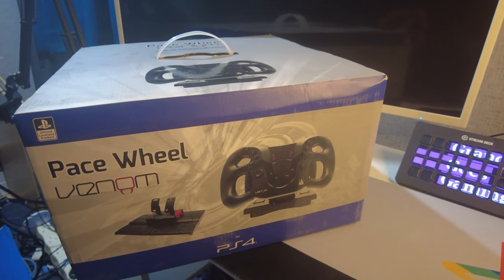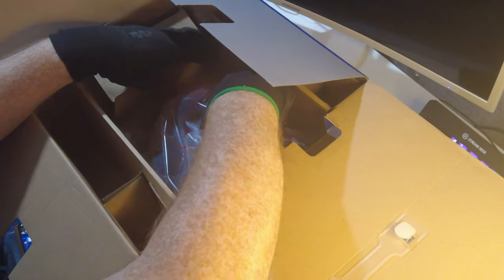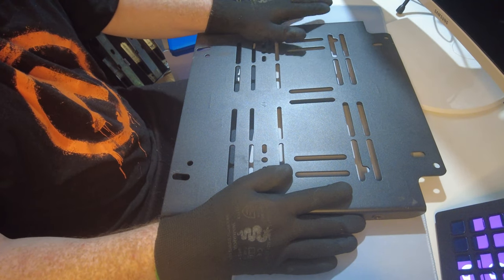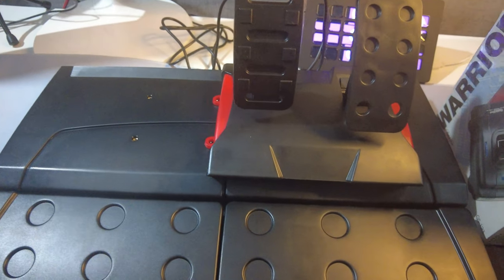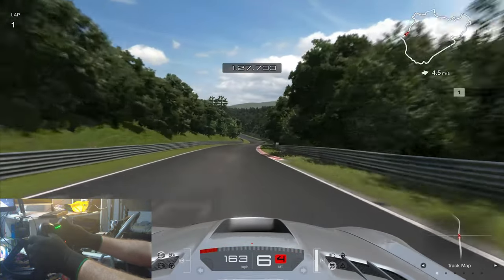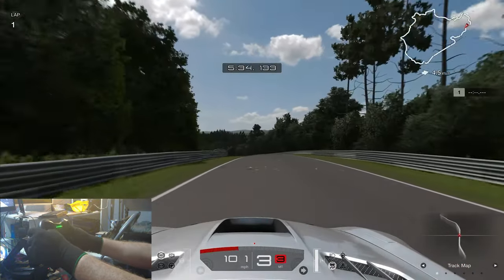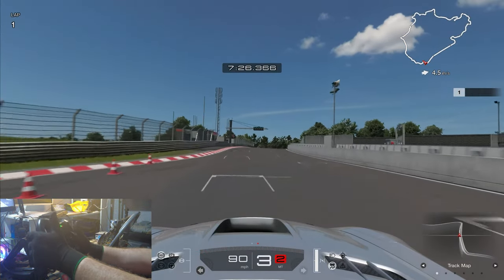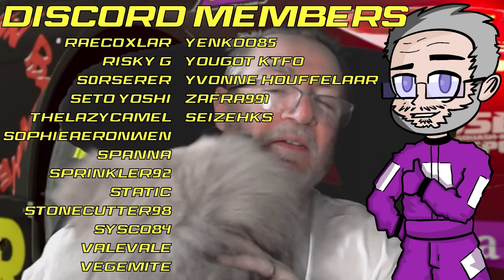Is the Venom Pace Wheel a Game-Changer? Unboxing and Review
Hey, it's me, the awesome reviewer, and today I'm going to be unboxing and reviewing the Venom Pace Wheel, that I recently bought! In this video, I'll be giving you a honest opinion about whether or not this game-changer is worth your money, and whether or not you should buy it!

So whether you're a avid gamer or not so avid gamer, I recommend you check out this review and see whether or not the Venom Pace Wheel is the right tool for you! I promise you won't be disappointed!